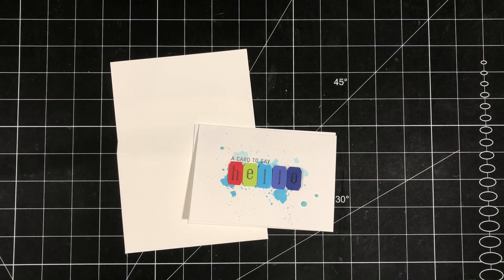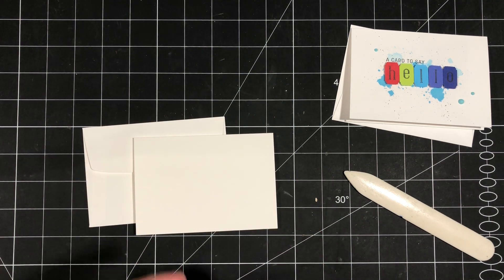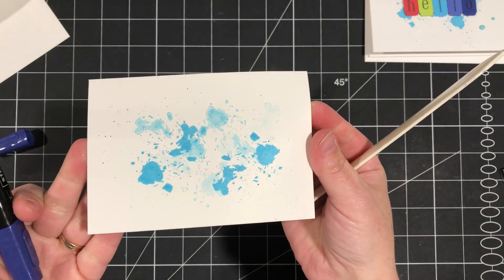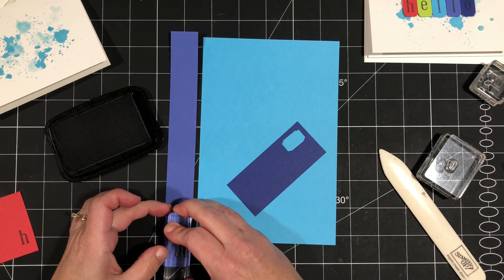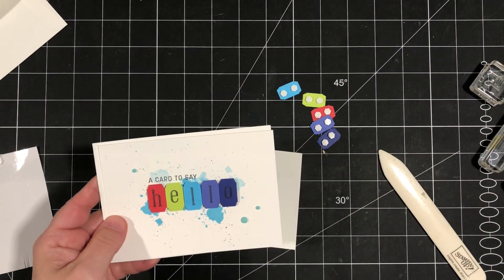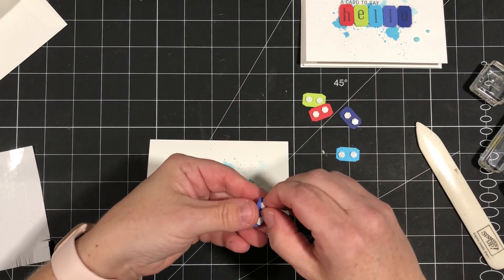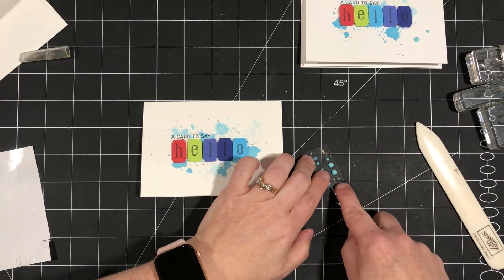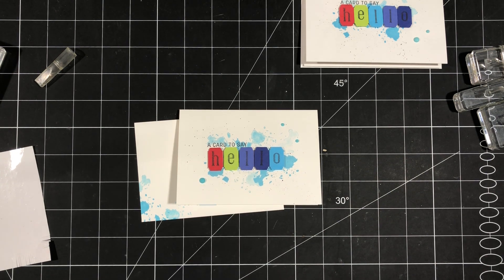A Quick & Easy Card using the Alphabest Bundle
Come join me as I create a quick & easy card featuring the Alphabest bundle.
June Host Code: S6M3WZE

Sherry